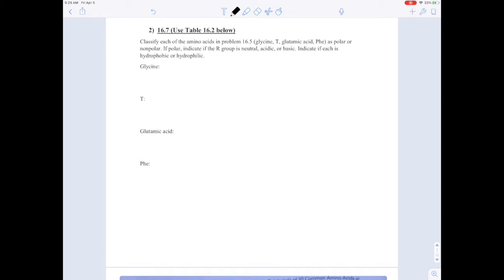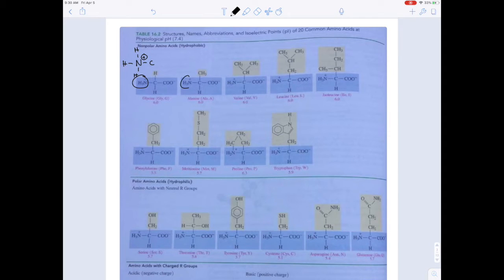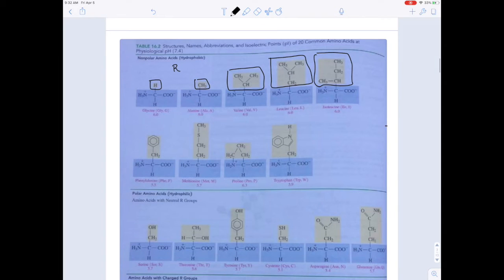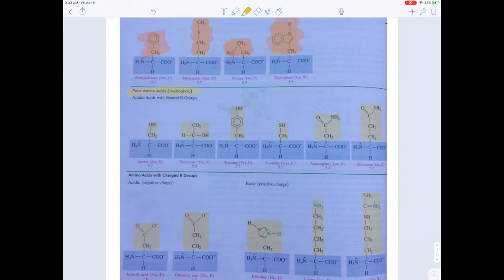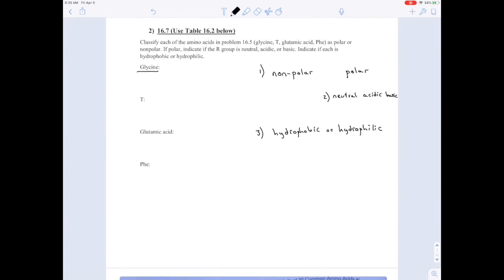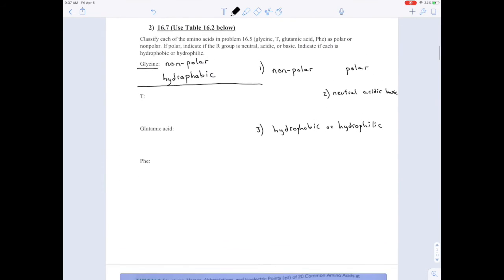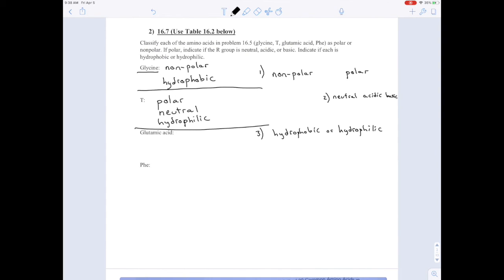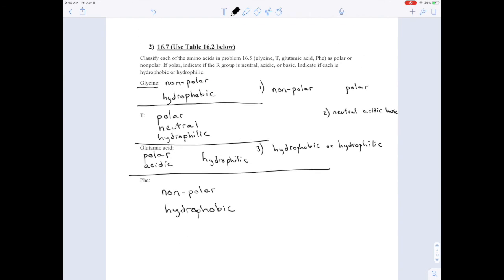Chapter 16 Exercise 2 Classifying Amino Acids